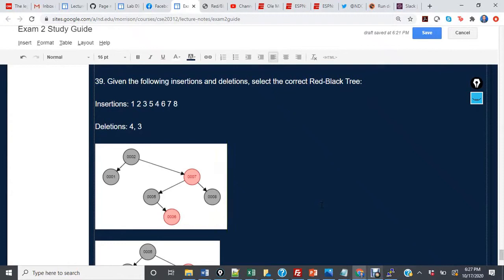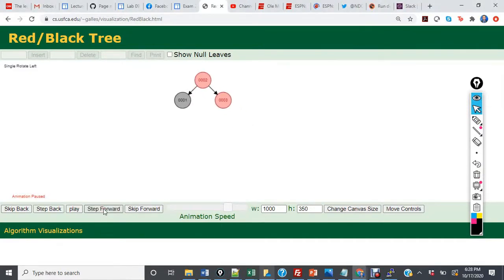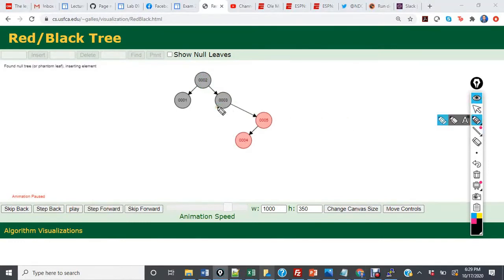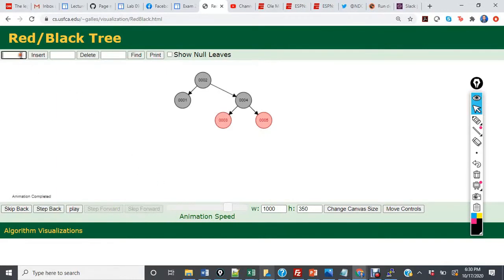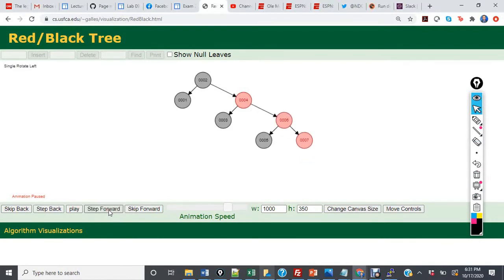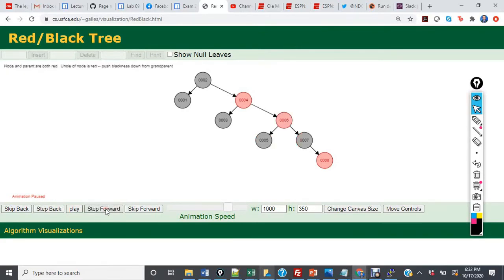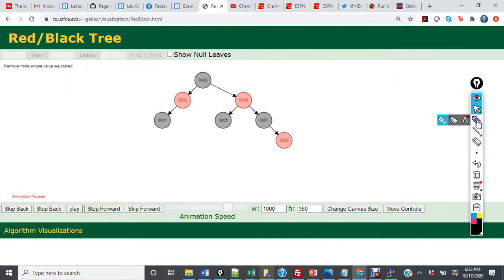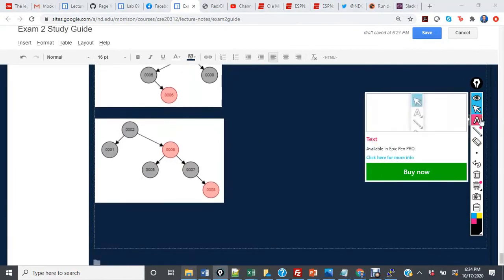Final Exam Lecture 22 Problem 2